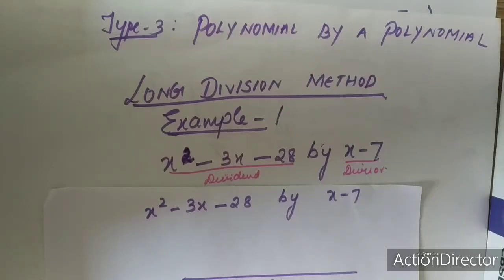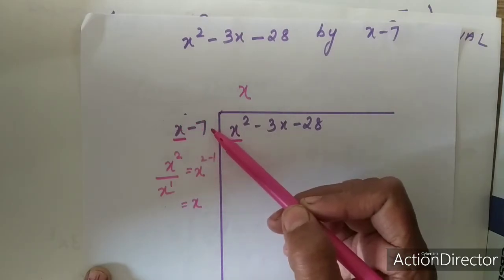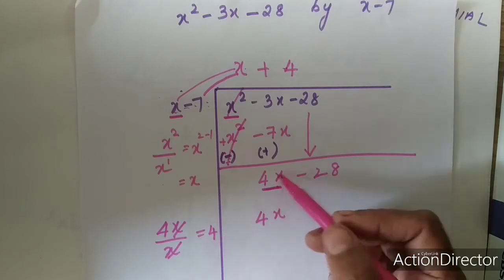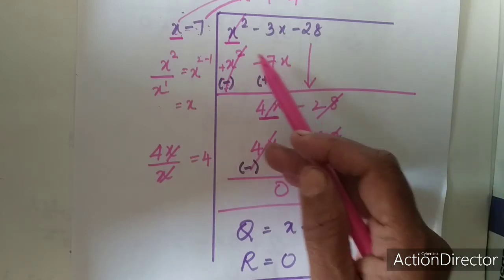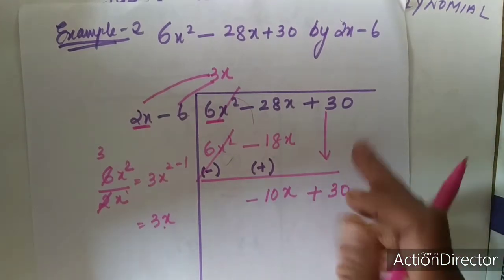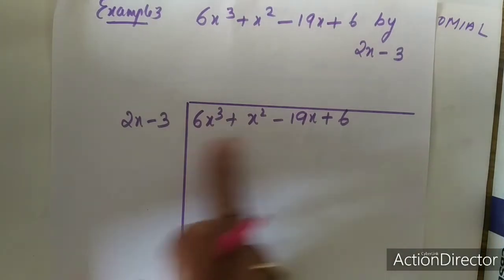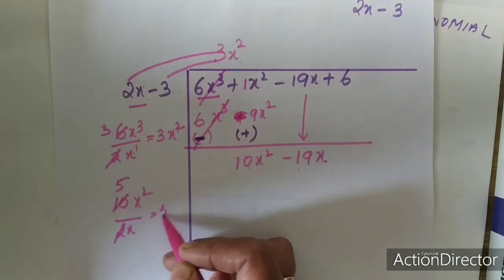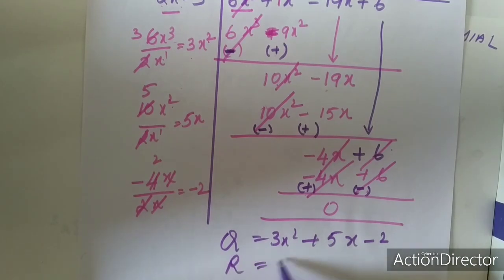MBM CLASSES | ALGEBRAIC EXPRESSION | PART 4 | LONG DIVISION METHOD | POLYNOMIAL BY A POLYNOMIAL